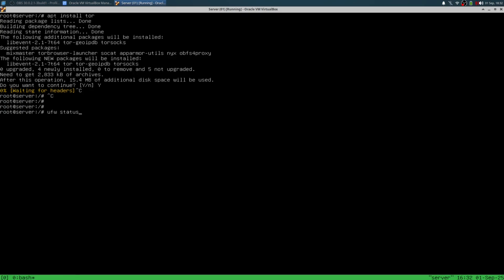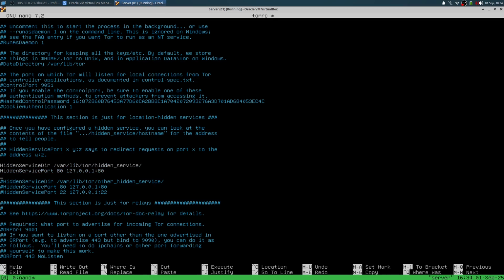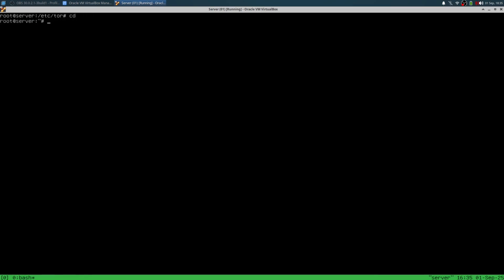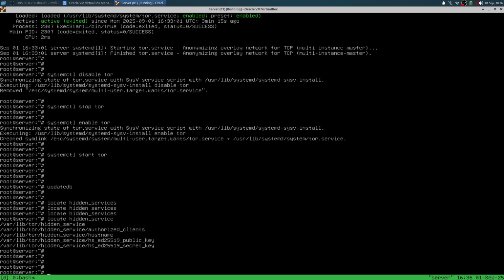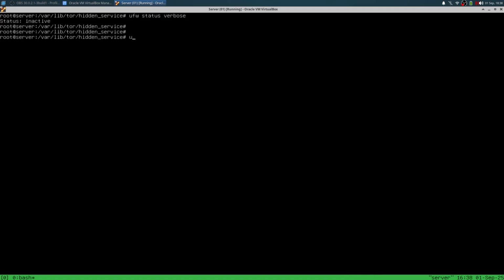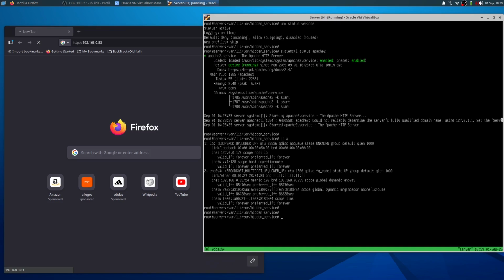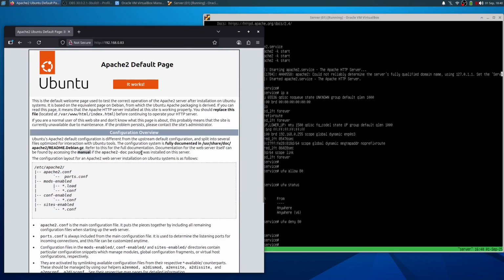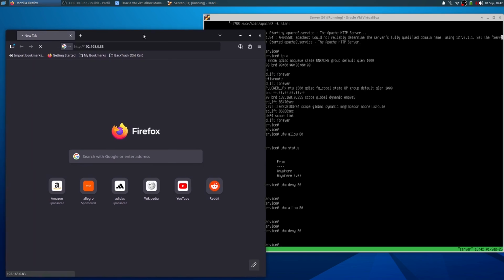Run Onion Server Through An Ubuntu Server - Part 2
Today I'll show you how to run .onion server through the Ubuntu Server.

Linux Command Line For Beginners (ROT13): uggcf://hohagh.pbz/ghgbevnyf/pbzznaq-yvar-sbe-ortvaaref#1-bireivrj

Download the Ubuntu Server Commands (ROT13):
Official Source: uggcf://hohagh.pbz/qbjaybnq/freire/gunax-lbh
Unofficial Source (.pdf) : uggcf://qevir.tbbtyr.pbz/svyr/q/1HxdFwfKzuhPw-VdXyTcuWSWCKz47zQi0/ivrj?hfc=funevat